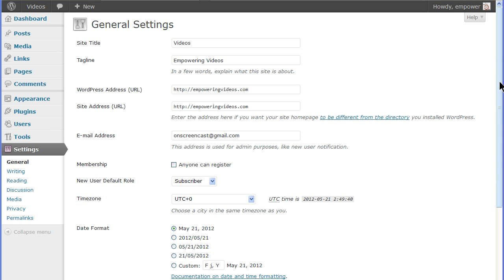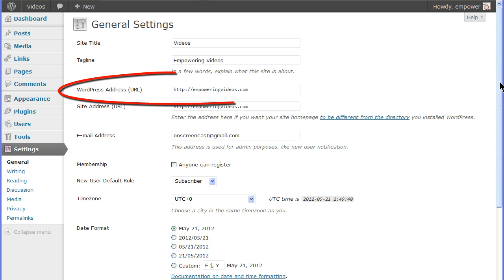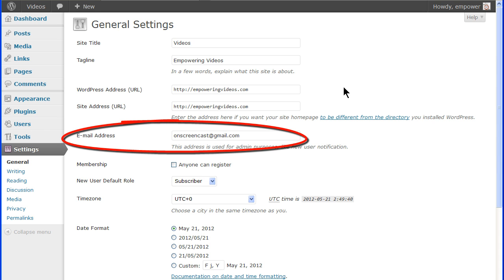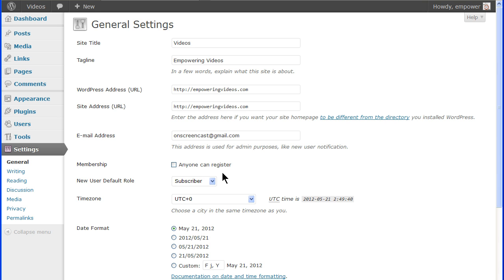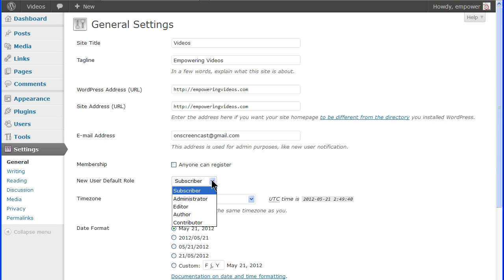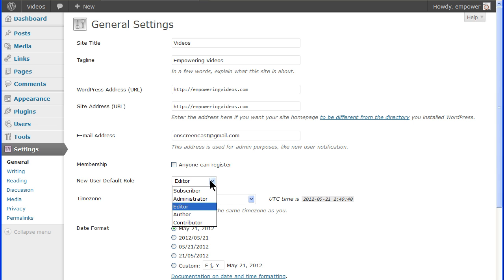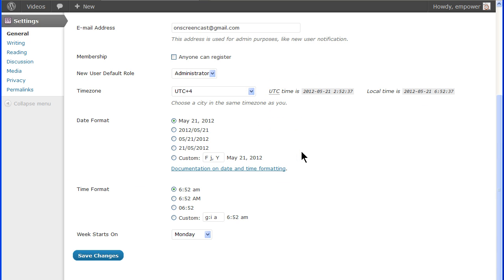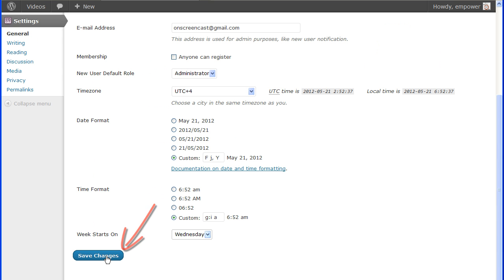WordPress General Settings Screen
produced video. Find more tutorials at

The GENERAL SETTINGS screen has information that's used throughout the entire site, such as, the title, the tagline, email address and date formatting that you'll usually need to enter once and then not change again.

The SITE TITLE  is used to identify the site and is also used as the identifying name in syndication feeds like RSS feeds. And the Tagline is the sites byline which is a short phrase describing the site. These two lines are important since in most themes these two lines appear at the top of the website as part of the header and can even be used by search engines. They can be changed at any time without affecting the operation of the site.
The WordPress ADDRESS (URL). It is the location of all the CORE WORDPRESS programs. Make sure  the complete URL, including the http:// appears as in the initial installation.
If you installed WordPress to a sub-directory then the URL should include that sub directory as part of the complete ADDRESS. For instance if I installed WordPress in the sub directory BLOG then the complete URL would be /blog

The SITE ADDRESS (URL) is typically the same address as the WORDPRESS ADDRESS (URL). These can be different if you installed the WordPress program files in it's own separate directory ( for instance /blog ) and you wanted to use the simpler homepage address without the /blog then this is where you give WordPress that information. For most installations the WordPress ADDRESS and the SITE ADDRESS are the same.

The MEMBERSHIP option is used to register  users to your site. MEMBERSHIP grants different levels of access to your site content and even it's operation.

Checking the "Anyone Can Register" box allows anyone to register on your site. If you leave this unchecked then you'll need to register users under the USERS link on the admin panel.

Membership has five levels each with increasing access to your site. A new member is initially entered at the default Subscriber level. Although you can change this default on the line below.

Just below the MEMBERSHIP button are the 5 different membership levels. These levels determine what access each member has to your site. The higher the level the more options available . Setting this line will determine the initial level each new user will have.

"Watch the video for a description of the membership levels."

The TIMEZONE is where you set your local time clock in relation to the UTC or COORDINATED UNIVERSAL TIME standard which is roughly equivalent to GMT or Greenwich Mean Time.

These are times that are expressed in positive and negative offsets of UTC. On the right is the current UTC time in  a 24 hour clock. Simply convert your local time to a 24 hours time and add or subtract from the current UTC or you can choose a city in your correct local time zone. When you save the changes then your local time will appear to the right of the UTC time.

DATE FORMAT is simply how you want the dates to appear on the site. This is usually done by the theme you have active. If you have a need for custom date formatting then click the custom button. By clicking on the DOCUMENTATION ON DATE FORMATTING you can get a definition of the various characters used in the custom formatting.

TIME FORMAT is how you want the time stamps to appear on your site. This is also usually done by the active theme. And this can also be customized to your needs. The time does NOT update automatically for Daylight Saving time, this will have to be done manually if you live in an area that uses Daylight Savings Time.

WEEK STARTS ON is used if you display the WordPress CALENDAR on your site. Set this to Wednesday and SAVE CHANGES and check the calendar then it will be set to start on Wednesday. If it is set it to Monday and SAVE CHANGES then the calendar starts on Monday.

REMEMBER to click the SAVE CHANGES button to activate any changes.